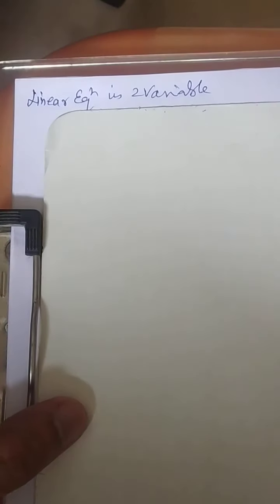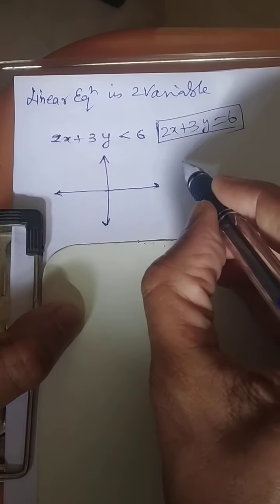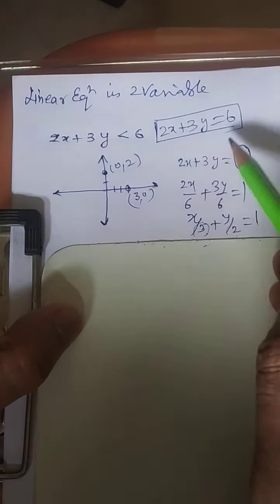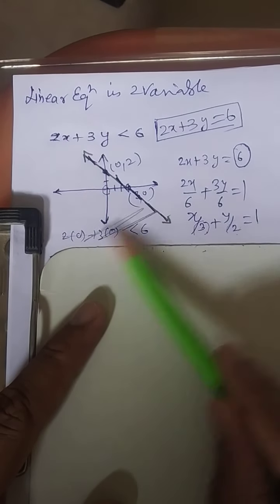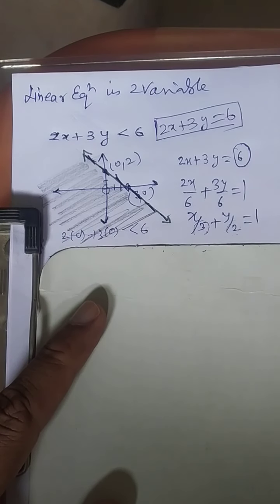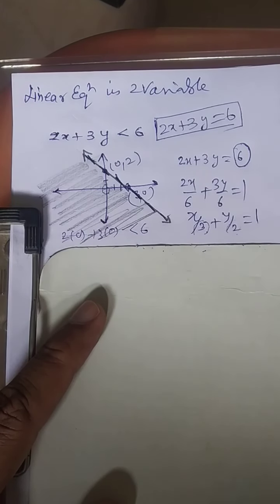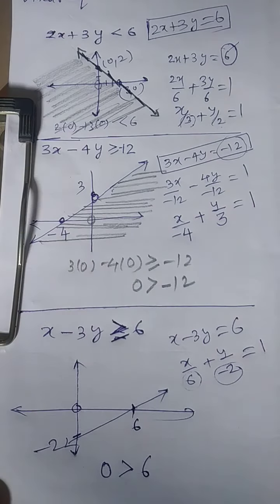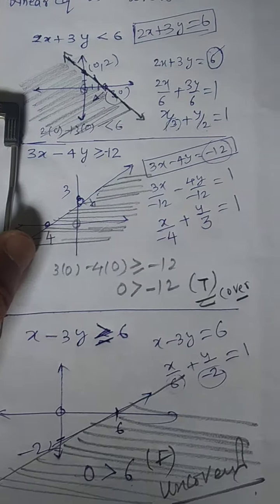2. Linear inequation in two variables